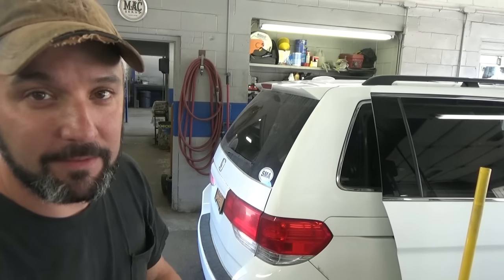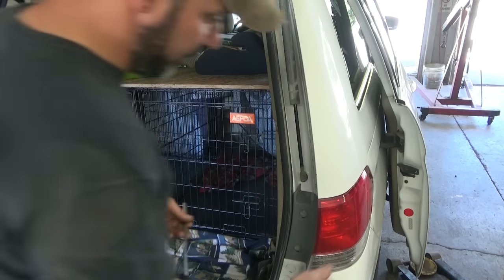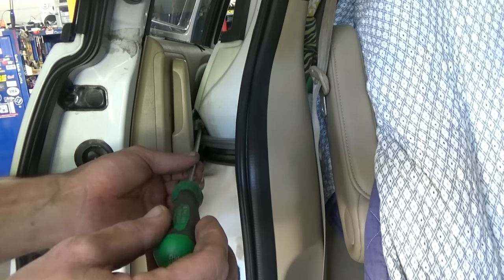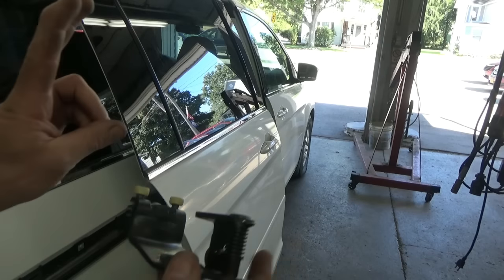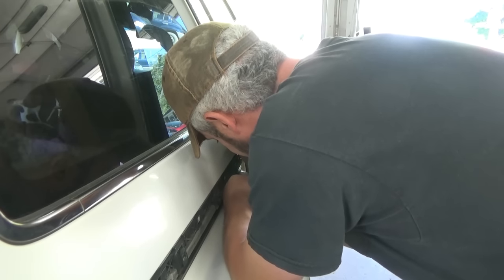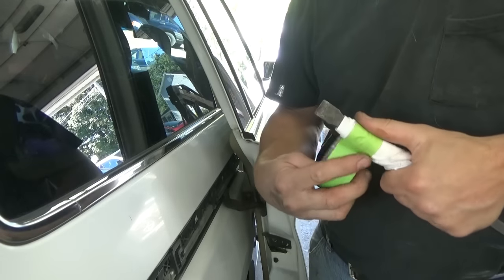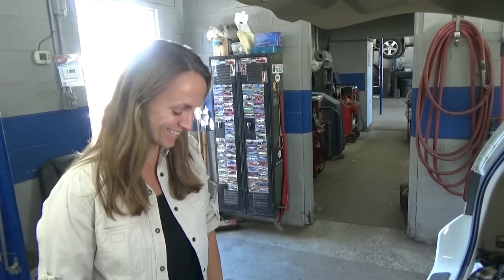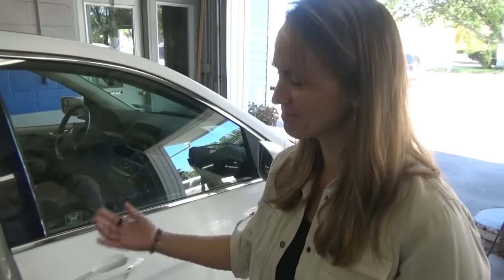Honda Odyssey - Sliding Door Center Hinge Repair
Oh man Mrs.O needs my help! better see what we can do to fix the center roller hinge on her 2009 Honda Odyssey sliding door. So come along as I take a break and show you how I go about replacing these hinges on the Honda power sliding doors.

THANKS!
--Eric O.

Just ship it here:

47 S. Main St